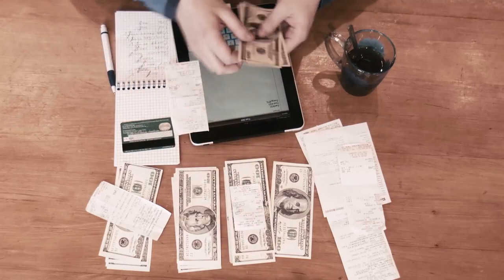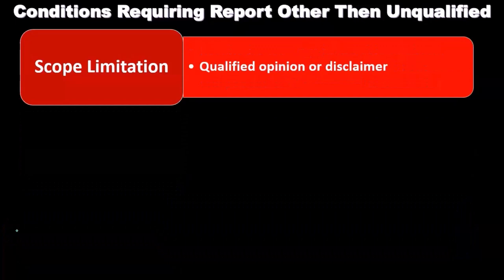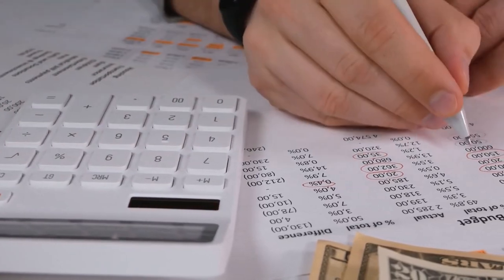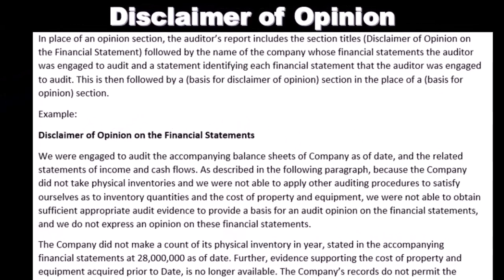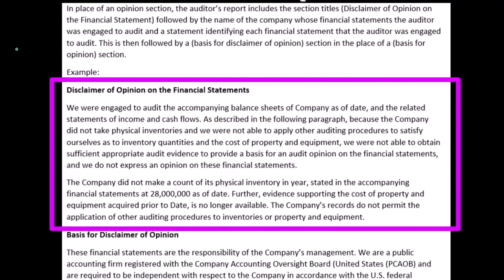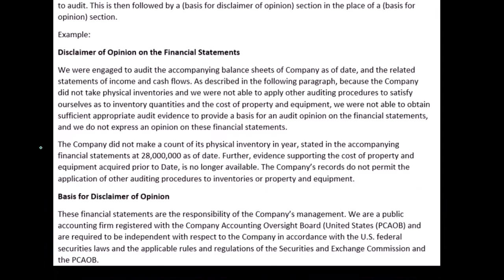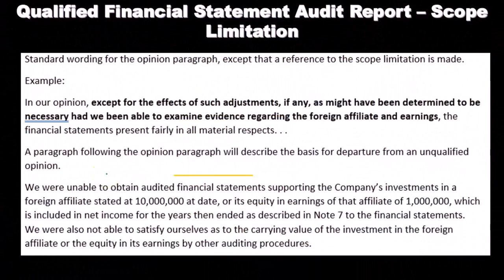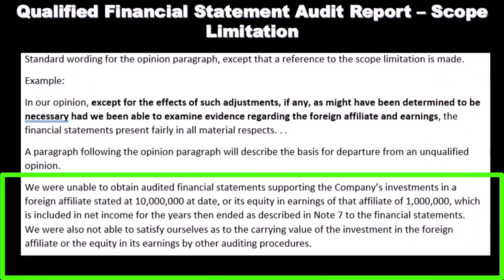Departure from Unqualified Report Part 2